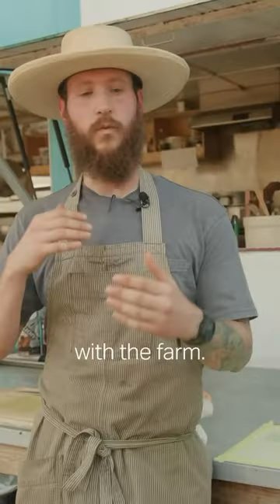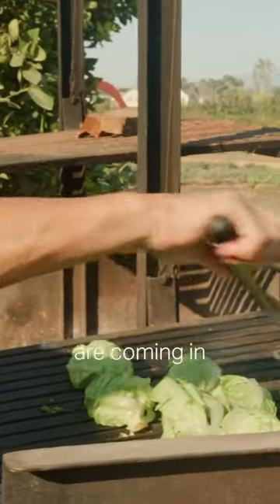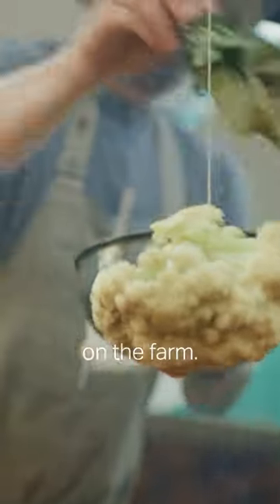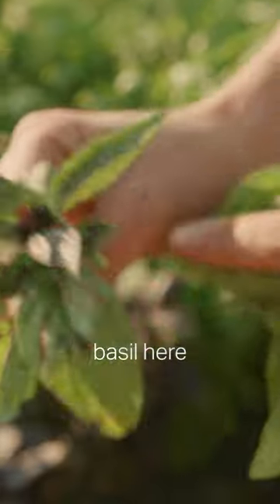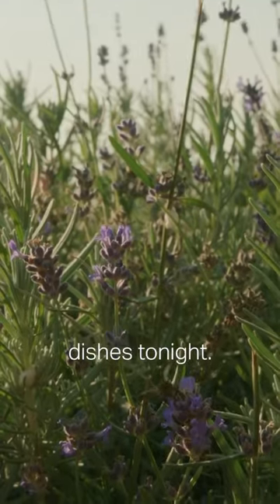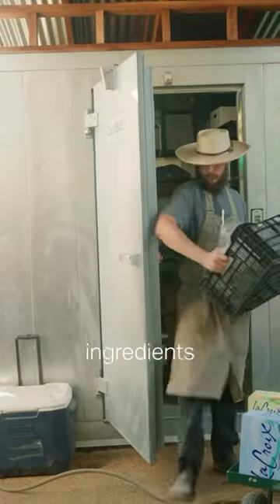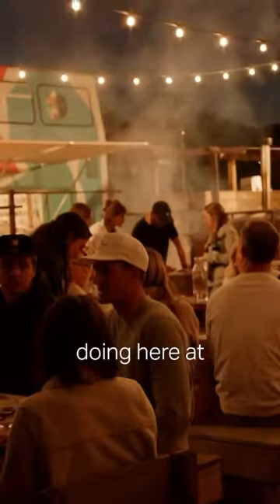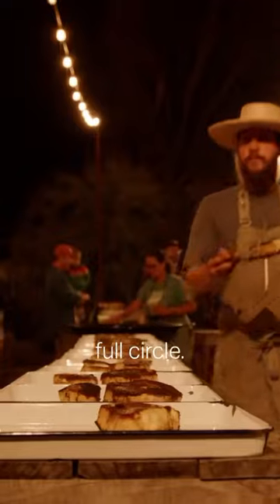Friday Fuel | Eggplant and Green Goddess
Ingredients:
For the Eggplant
1 lb fairytale eggplant
1 oz olive oil
1 tbs salt
1 tsp black pepper

2 oz green goddess dressing
1 oz tahini

2 oz walnuts
1 oz hemp seeds
1 oz black sesame seeds
¼ tsp paprika, preferably smoked
1 tsp salt

Garnish
1 bunch of basil
1 bunch of mint

Directions:
1. Begin by making your sauce: we make our green goddess dressing in-house with tahini, however, you can mix your favorite store bought green goddess with tahini
2. Add salt or lemon here to taste (if you feel like it needs it)
3. For the topping: pulse the walnuts in a food processor (or chop by hand) until they are slightly larger than sesame seeds
4. Mix them with the hemp seeds, sesame seeds, paprika, and salt
5. To cook the eggplant: toss the eggplant in a bowl with the olive oil, salt, and pepper to evenly coat
6. Add the eggplant to a hot cast iron skillet over medium high heat and cook on all sides until nicely charred and cooked through, about 8-10 minutes (eggplant should be deep brown and soft throughout)